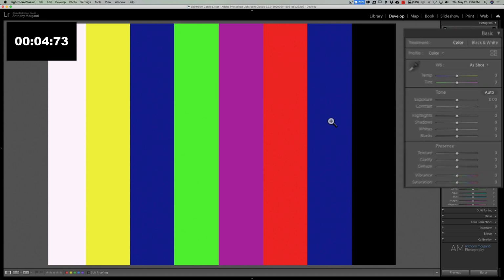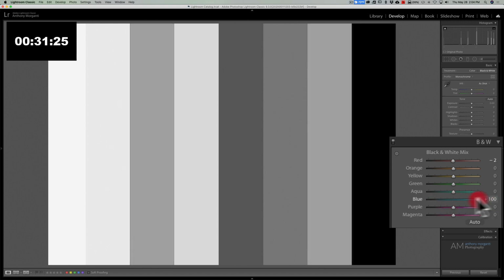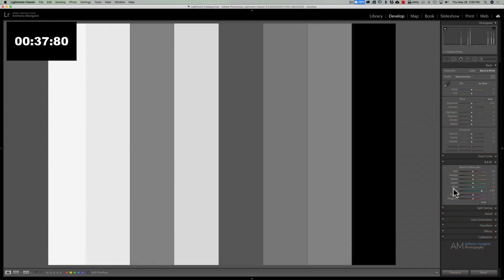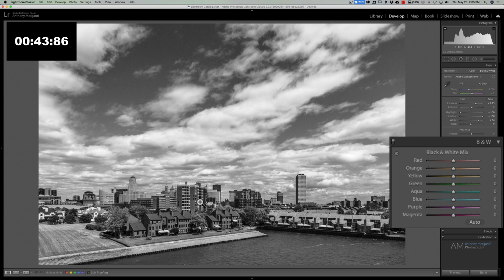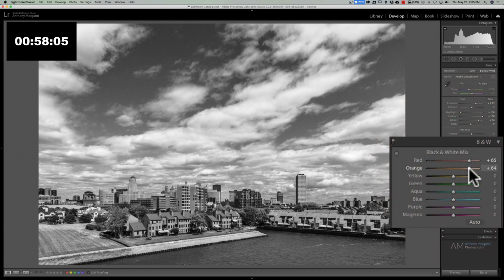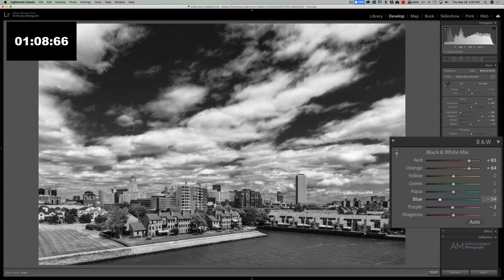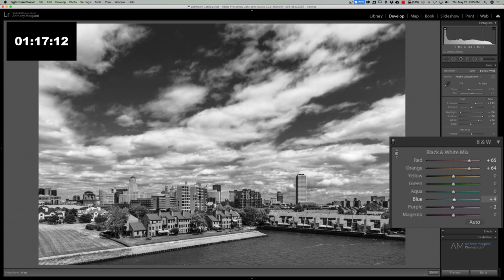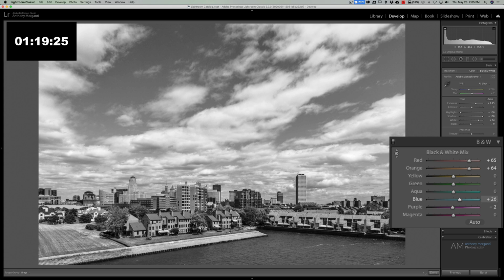2-Minute Lightroom Tips - B&W Mix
This is a new series that I'm not sure is something anyone would want but I'll test it out for a few episodes - 2 Minute Lightroom Tips - In each video, I'll give a single tip on using Lightroom. The tip may be basic, advanced, or somewhere in-between. The idea is the tip will take 2 minutes or less. In today's tip, I explain the B&W Mix.